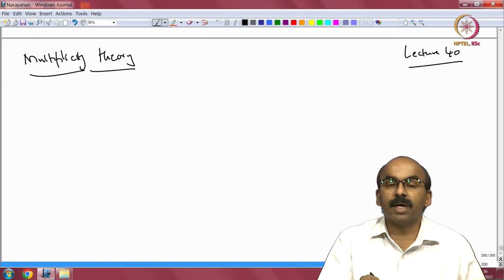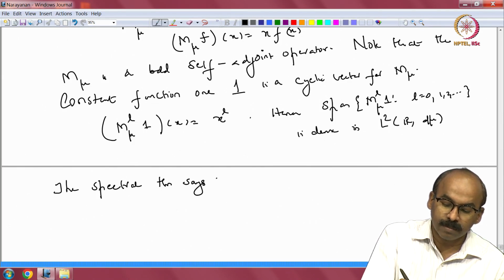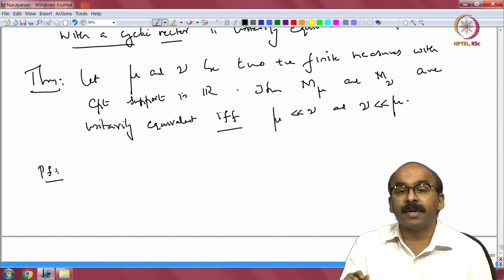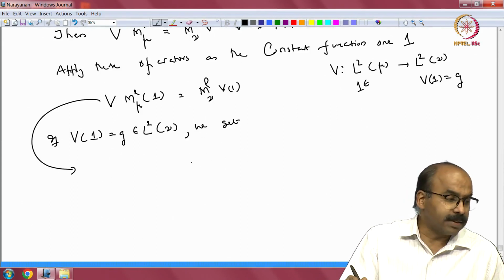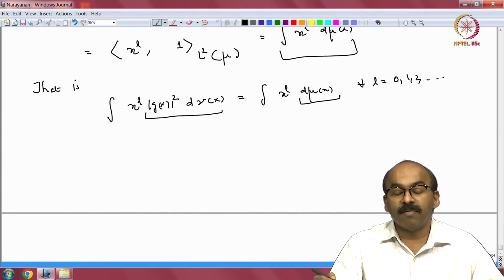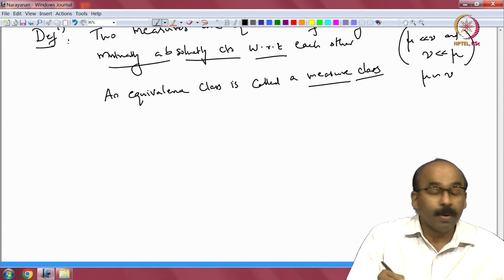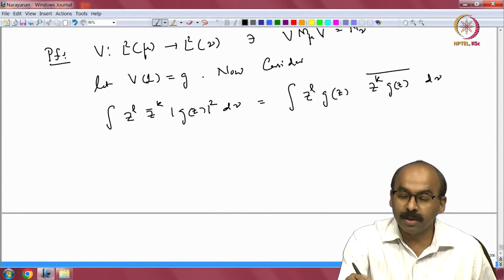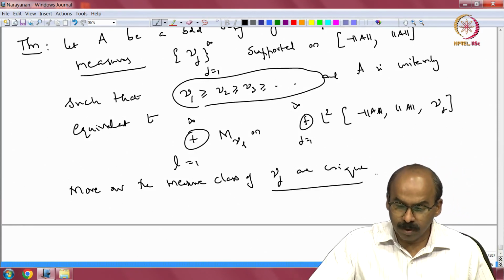Lec 40 Multiplicity theory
Normal operators, spectral measures, multiplicity